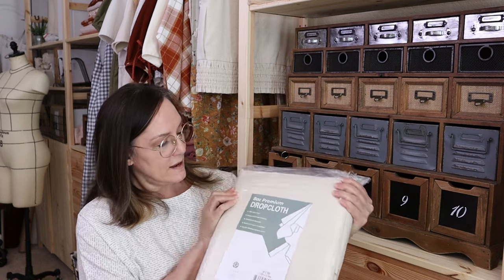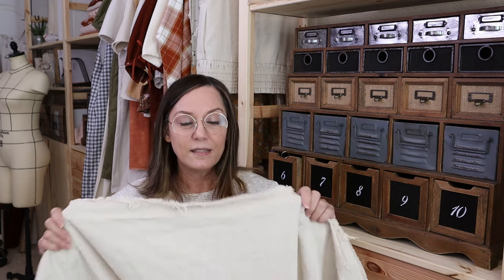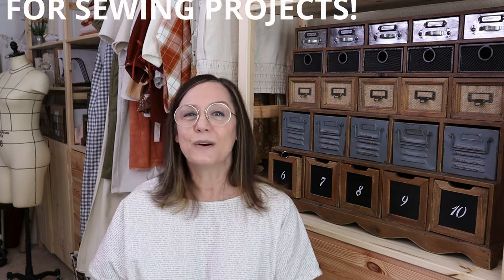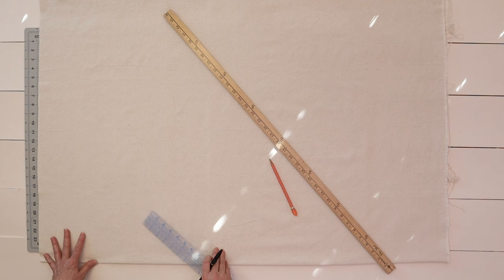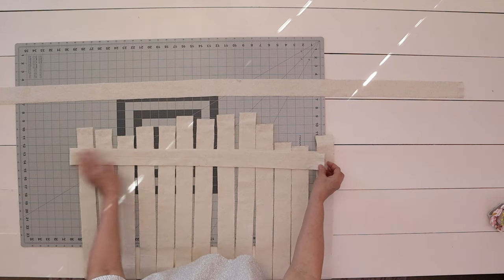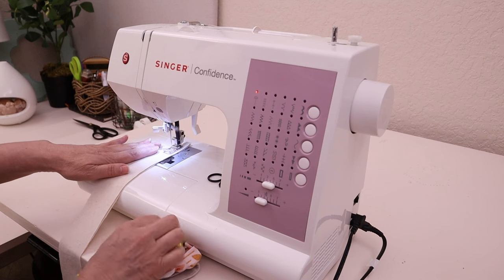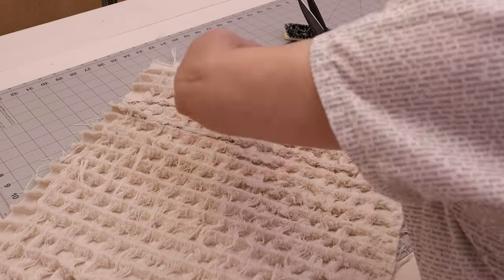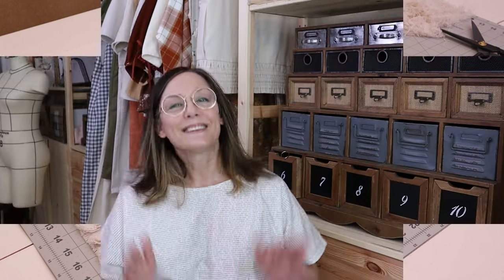Part 1 of Sewing Project | Painters DROP CLOTH | How-To Texture for Garment Sewing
This is PART ONE of my next sewing project. Today, I create texture on Painters Drop Cloth, which I call checkered Pom-poms. Join me as I walk you through the process step-by-step.

Next week, for PART TWO, I will share what I made with this drop cloth. Don't miss it! It's so cute!

I love working with Drop Cloth! I have several videos here that you can check out. ⇣⇣

COMING SOON: Complete Everything you need to know about Drop Cloth!

The drop cloth I used in this video: price may vary

Skip Chapters if that's how you roll!
0:00 Intro
1:19 Drop Cloth Basics
5:48 How-To Create Textured Drop Cloth
21:27 Outro

Credits________

Sewpapilla Theme Music: Arthur Benson, Yellow Light, Bamako Peerless, and She is Whimsical

All the Biz _________

Sewpapilla® is a Registered Trademark

*I love sharing! If you want to use parts of my video clips in your sewing roundups, please notify me at michelle@sewpapilla[dot]com and credit this channel or sewpapilla.com.

If you are attempting any of my projects shown on this channel, you are doing so at your own risk. You will not hold Michelle Cox or the Sewpapilla Channel liable for any mistakes or injuries on your behalf.